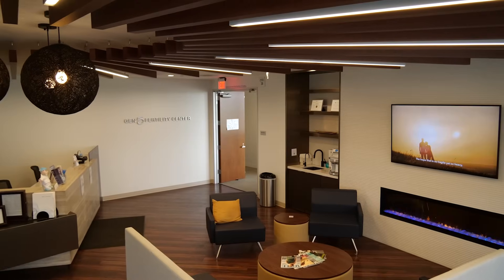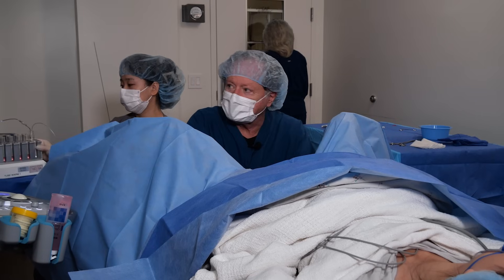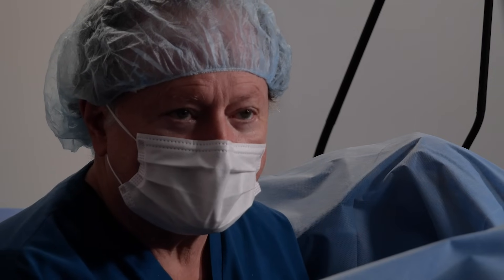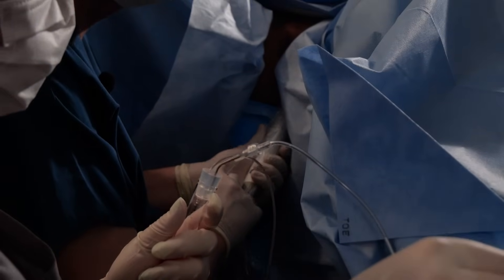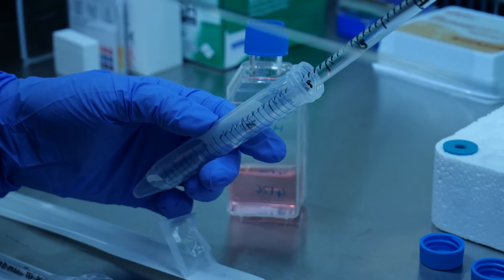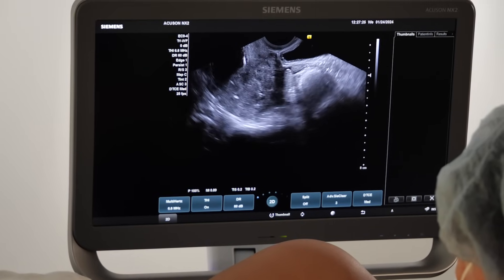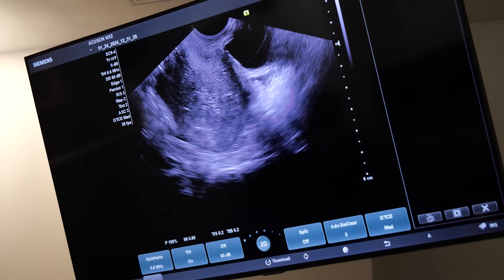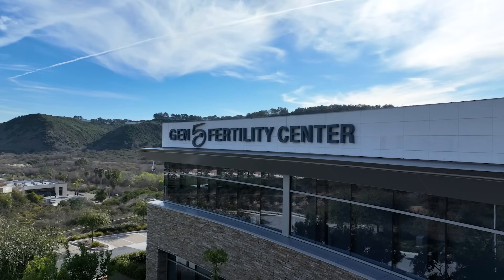Egg Retrieval and Embryo Transfer | Behind The Scenes at Gen 5 Fertility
Step into the world of IVF with Gen 5 Fertility Center in San Diego, where Dr. Samuel Wood and his expert team specialize in assisted reproduction techniques. Witness the precise process of egg retrieval and implantation, crucial steps in helping individuals and couples conceive.

IVF combines healthy eggs and sperm in a lab, offering hope to those facing fertility challenges. Dr. Wood's expertise, coupled with advanced technologies like ovarian rejuvenation therapy and genetic testing, ensures the best chances of success.

If you're considering IVF, contact Gen 5 Fertility Center today for a consultation. Let us help you on your journey to parenthood.

Our Mission:
At Gen 5 Fertility, we provide outstanding services while pioneering the way our industry looks at fertility. Our facility is located in the heart of San Diego, CA as we serve a worldwide network of clients. It is our mission to be better.

We select the most experienced staff members from prestigious backgrounds in the fertility and ovarian rejuvenation sectors. Each team member strives to create a collective effort to help every individual client achieve the best results possible.